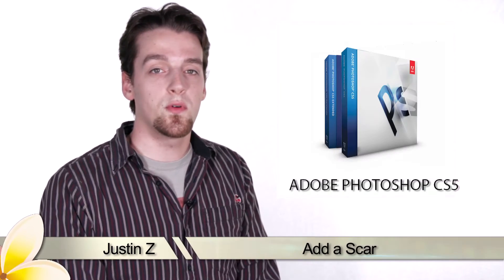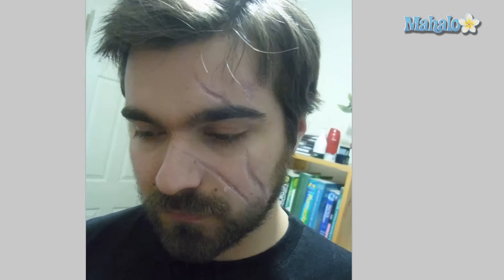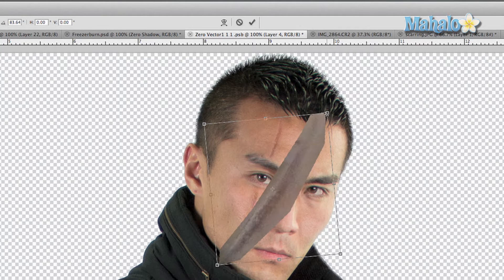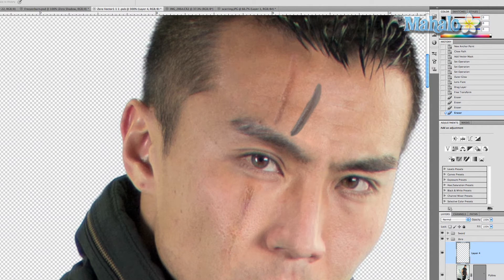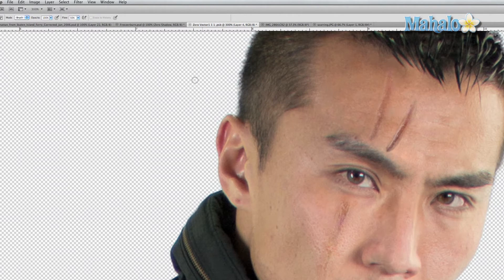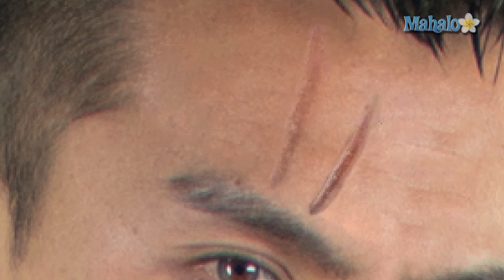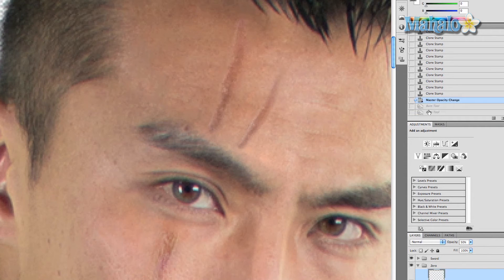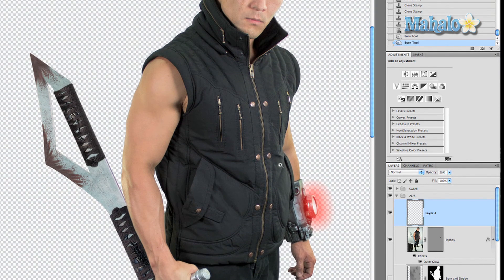Photoshop Tutorial - Add a Scar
In this video, Mahalo's Photoshop expert Justin Zagri shows how to add a scar to a person's face.

To add a scar to a person's face, first conduct a Google image search for a scar. When you find one, open it in Photoshop and isolate it with the Lasso Tool.2. After you've selected the scar, right-click on it and choose Layer via Copy. Move the layer to your subject's Smart Object.
3. Now that you have the selected scar on your canvas, resize it to fit the person's face. Press Ctrl+T (Command+T for Mac) to Transform and resize the scar.
4. Once the scar is positioned, click Image -- Adjustments in the top menu bar and begin altering the scar. Start with Brightness/Contrast and help the scar blend in better. Lower the Brightness and increase the Contrast. Adjust the Color Balance next.
The Clone Stamp Tool is the best tool to use for fine tuning the scar. Be sure the All Layers option is chosen in the top options panel. This way, when you Alt-click to make a selection from which to clone, that selection will be chosen from any of the visible layers.6. Sample a clean piece of skin and trim the edges of the scar so that the wound appears by itself with no traces of foreign skin.
7. Finally, to make the scar look more natural, drop the Opacity of the scar layer to 50%.